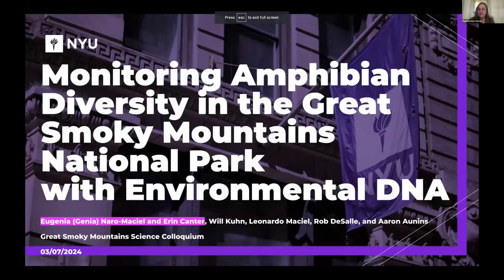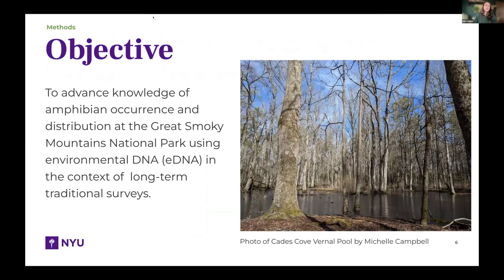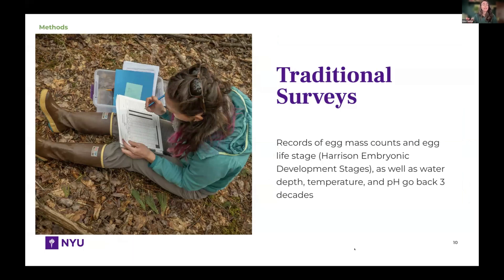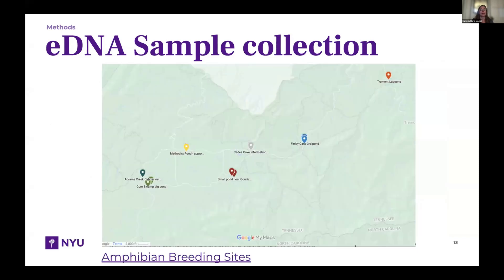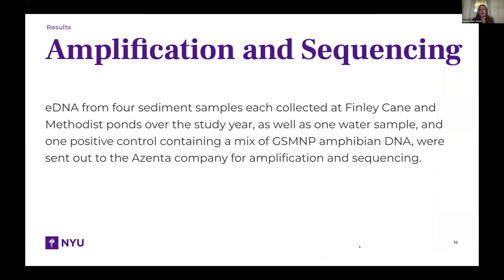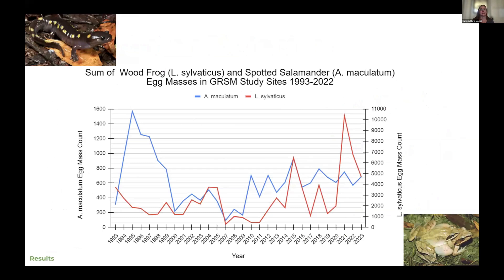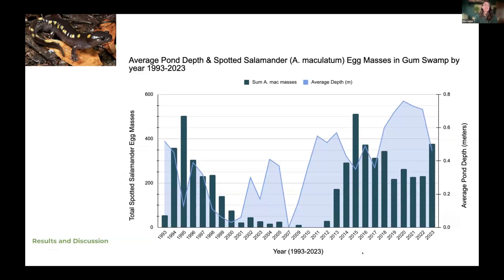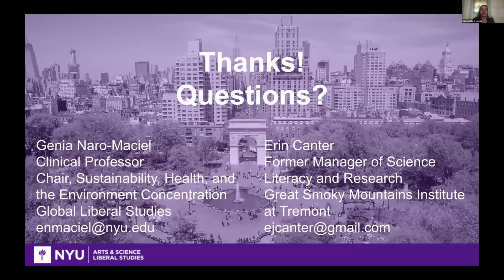Monitoring amphibian diversity in GSMNP with Environmental DNA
by Eugenia Naro-Maciel (New York Univ), Erin Canter, Will Kuhn, Leonardo Maciel, Rob DeSalle, Aaron Aunins

THURSDAY, MARCH 7, 2024 — 9 AM TO 4 PM — VIRTUAL VIA ZOOM
The Park Science Colloquium is an annual conference co-hosted by Great Smoky Mountains National Park and Discover Life in America, showcasing the science that's taking place in and around the park. This year's colloquium was held virtually on March 7th, 2024 and featured a wide range of topics.